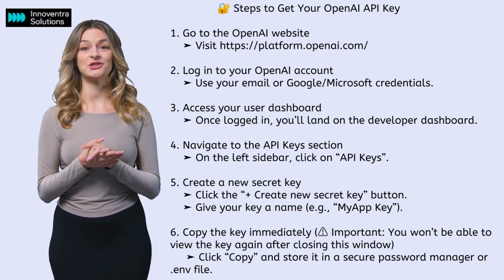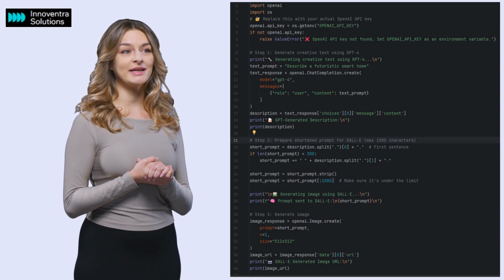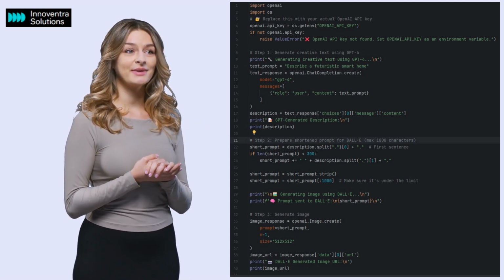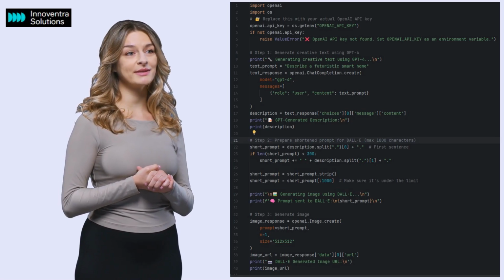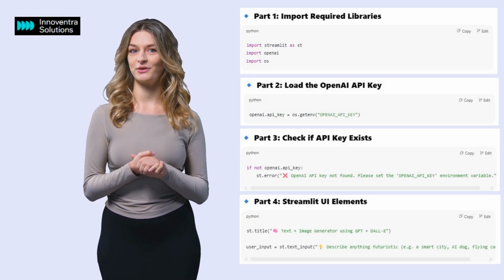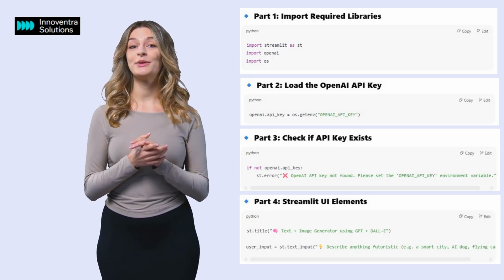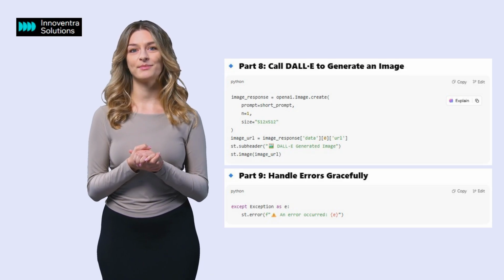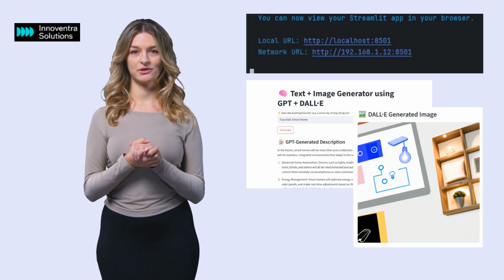Module 1- Section 2-Generative AI for Coders-Build a GenAI App in 10 Minutes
In this second video of our Generative AI mini-series, we're going to build something exciting — your very own AI-powered text + image generator using GPT-4 and DALL·E.

In just 10 minutes, you'll learn how to take a simple idea — like 'describe a futuristic smart home' — and let GPT-4 turn it into a vivid description. Then, we’ll feed that to DALL·E to bring the idea to life visually.

We’ll show you how to wrap this all into a clean, one-click Streamlit web app, and even deploy it for free so you can share it with the world.

And at the end, we’ll explore real-world applications like AI resume writers, chatbots, and even how to turn this into a product you can sell.